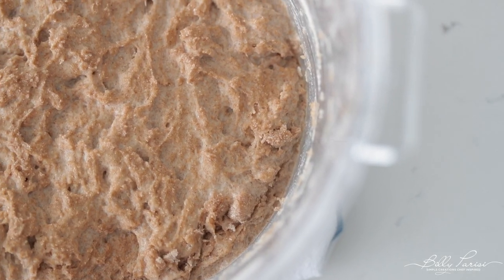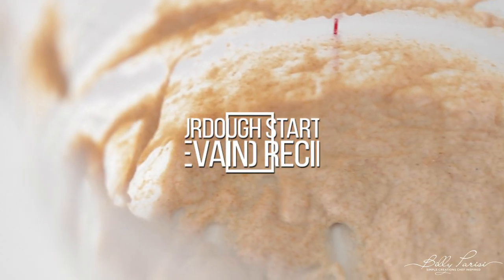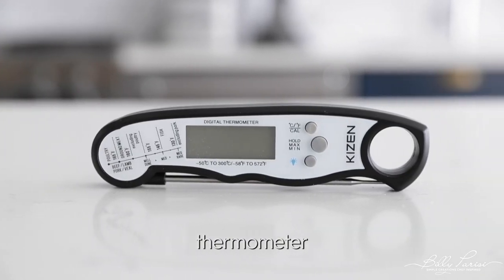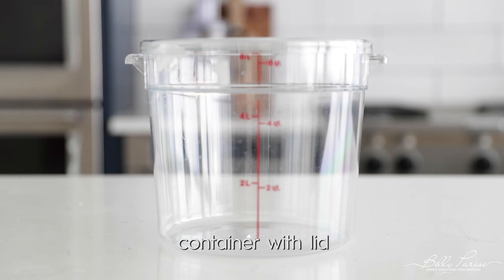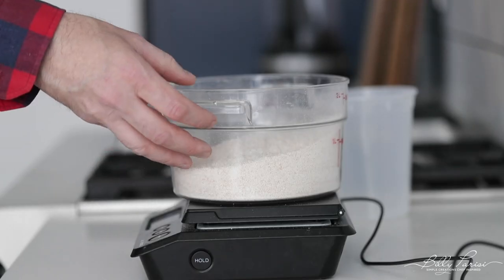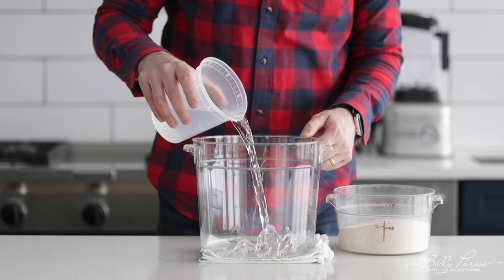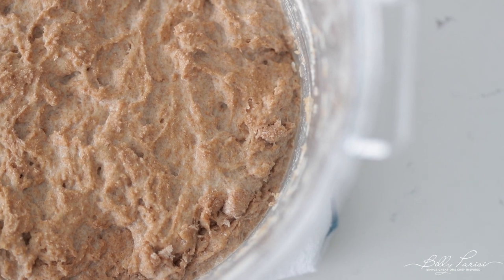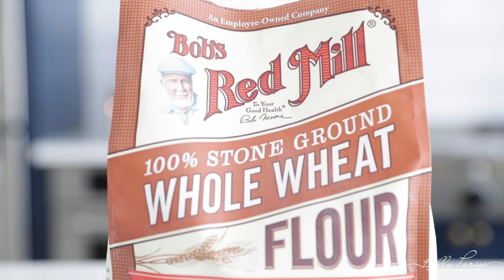How to Make a Sourdough Starter Recipe (Levain) // FOOL PROOF PROCEDURES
*Use these ratios if you plan on making 4-6 loaves a day, if you're only making 1 loaf a day then cut the amount of flour and water used by 1/4 from day 1 all the way to the daily feeding*

If you’re serious about bread baking then learn how to make it as it was intended by making this sourdough starter recipe which is a natural leaven to help your bread rise.

Making bread is a labor of love, and the process has definitely changed in the last 50-75 years.  Gone are the days of making a natural yeast starter as commercial yeasts have completely taken over.  While there is nothing wrong with using commercial yeasts, it has altered how we consume and digest bread.

If you have reactions to gluten in bread, it’s most likely caused by the lack of natural fermentation which should take place in bread baking.  The natural probiotics that are formed during this fermentation process helps to break down gluten but are missing when using commercial yeast forcing your stomach to try and break it down by itself.  There is no doubt even I feel bloated after consuming lots of bread or can occasionally get a head ache.  Because of all these important factors, a sourdough starter, or levain, is necessary for all bread baking so let’s get to making it.

Ingredients for this Sourdough Starter Recipe (Levain):

• 2520 grams of whole wheat flour
• 480 grams of white flour
• 2880 grams of warm water (temp specified in directions

Makes 1 mature sourdough starter (levain)

Procedures:

1. In a large plastic container mix together 600 grams of whole wheat flour and 600 grams of water that is 93° to 95° just until combined.  Rest uncovered for 2 to 2 ½ hours then cover and keep in a warm place (70° to 90° F) for 20 to 24 hours.
2. Remove 2/3 to ¾ of the mixture and discard. Add 600 grams of whole wheat flour and 600 grams of water that is 93° to 95° to the young levain and mix just until combined.  Rest uncovered for 2 to 2 ½ hours then cover and keep in a warm place (70° to 90° F) for 20 to 24 hours.
3. Repeat step 2 in its entirety.
4. Remove all but 250 grams of the levain and discard. Add 600 grams of whole wheat flour and 600 grams of water that is 93° to 95° to the young levain and mix just until combined.  Cover and keep in a warm place (70° to 90° F) for 20 to 24 hours.
5. Remove all but 150 grams of the levain and discard.  Add 480 grams of white flour, 120 grams of whole wheat flour, 480 grams of water that is 90° to 92 and mix until combined.  Cover and keep in a warm place (70° to 90° F) for 20 to 24 hours and it is ready to use within 8 to 8 1/2 hours.
6. Continue feeding every day!